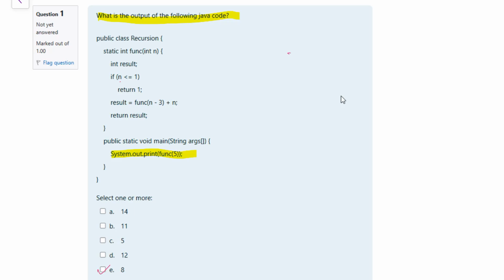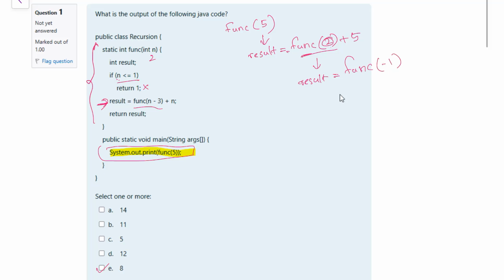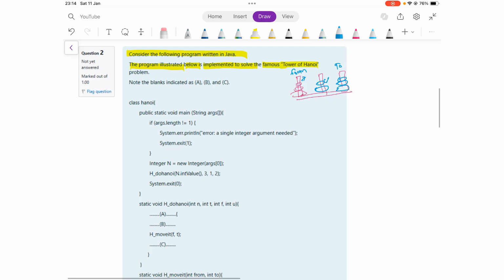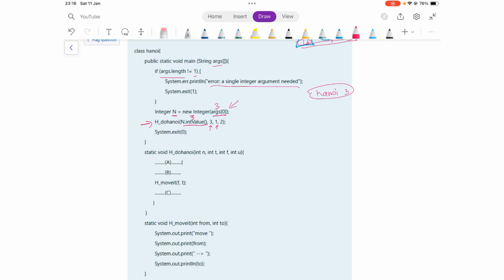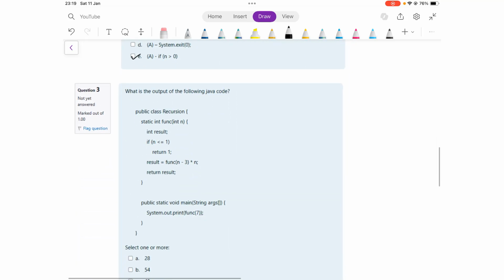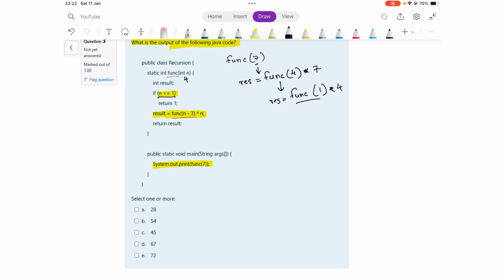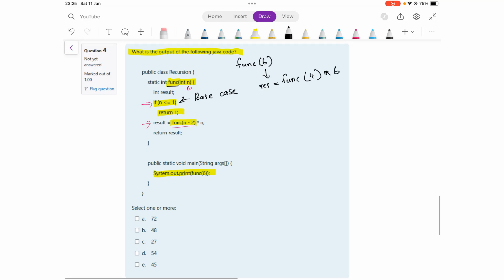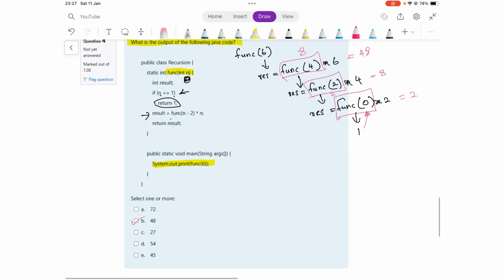BIT (UCSC) Data Structures and Algorithm - Recursion Quiz